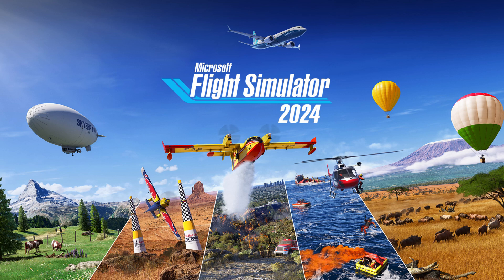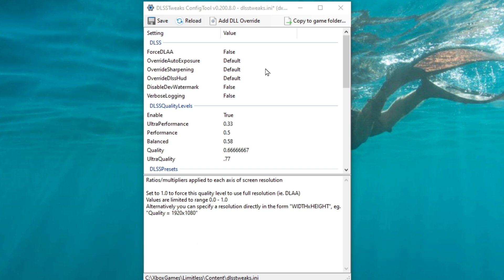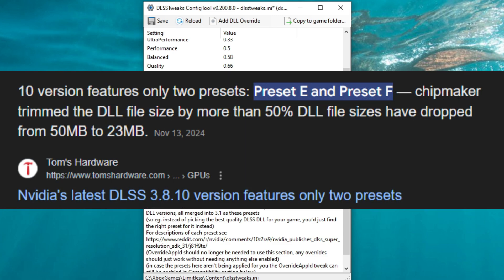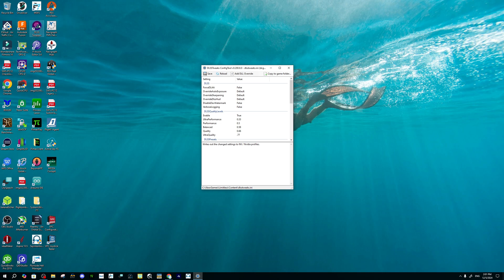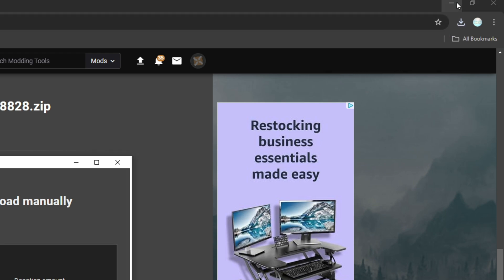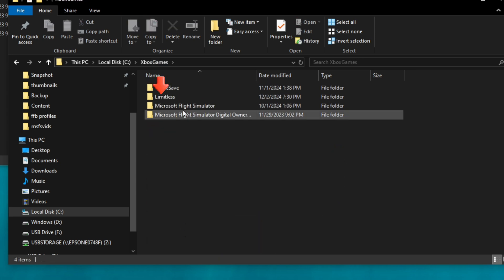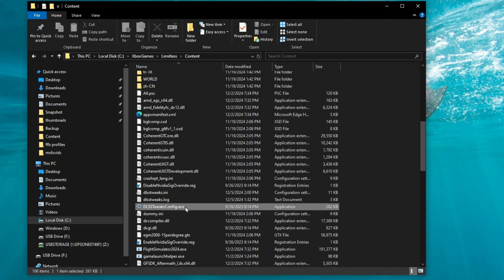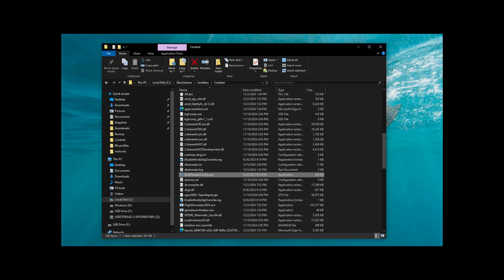MSFS2024*Best Dlss Performance & Clarity* PC & VR..Ultra Quality & MorE -DLSS Tweaks tool-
Get the best dlss performance out of Microsoft flight simulator 2024 by updating your presets & adding ultra quality mode. This is a complete tutorial on how to use the dlss tweaks mod to make compatible with Microsoft flight simulator 2024. I will first go over the tool itself and what settings I change inside of the tool. Then we will go over the download and installation process as there is some things that are going to be different from the normal install to make this compatible with Microsoft flight simulator 2024. This is also applicable to monitor and VR users. Please let me know in the comments how this worked out for you and if you have any comments or questions please post them down there as well make sure to hit that subscribe and take that little bell to get notified on future videos be sure to like the video it really helps us get found by other viewers like yourself as well as sharing the video with your friends thanks for watching everyone. I want to give a big Thank you to all of our Captains Club Members for your monthly support and thank you to all of our subscribers.

Link section
Nexus mods website for the download of the dlss tweaks tool.

00:00 Start
00:26 Today's video contents
01:19 DLS has tweaks tool overview
04:23  Dlss swapper tool
05:10 Download
06:08 Installation For 2024
10:15 Credits